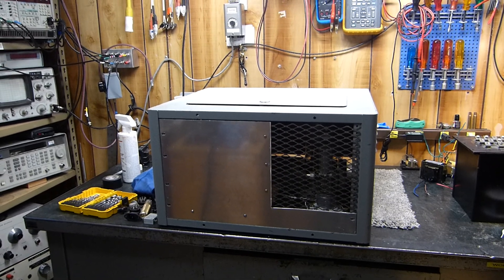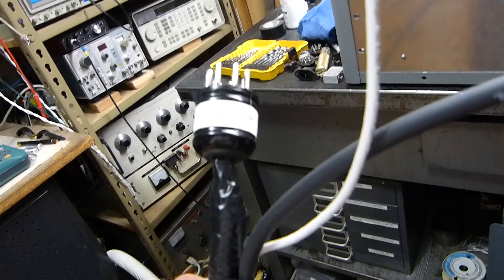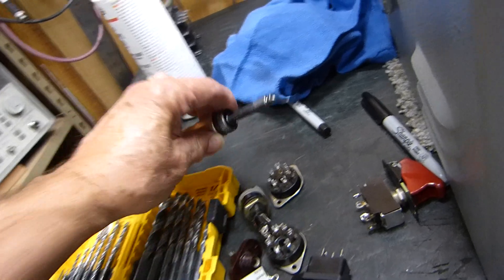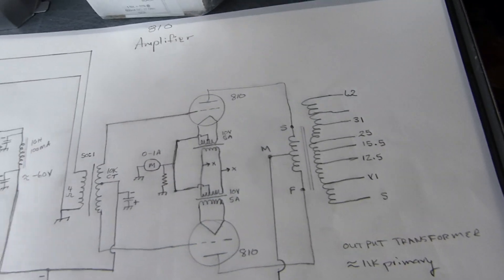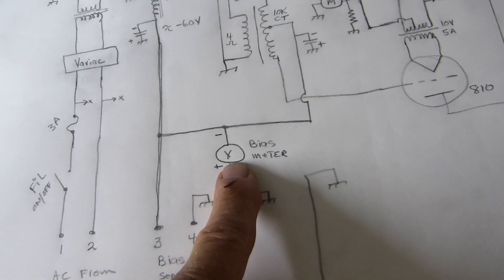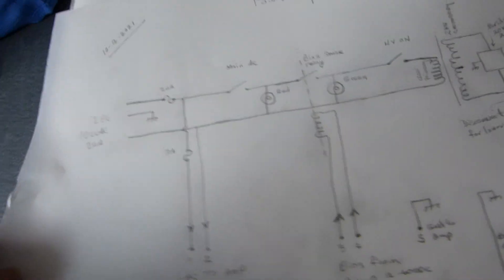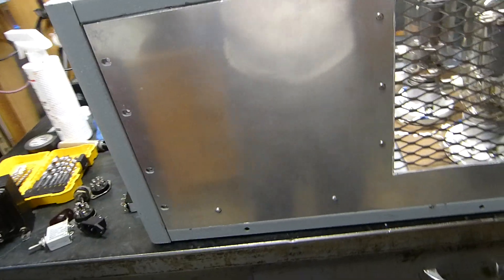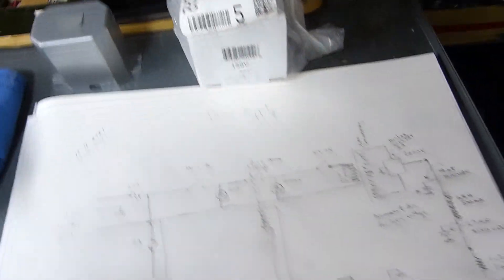Second Thoughts On 810 Amplifier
Next stage in getting the chassis and cabinet ready for completion of an 810 push-pull amplifier.